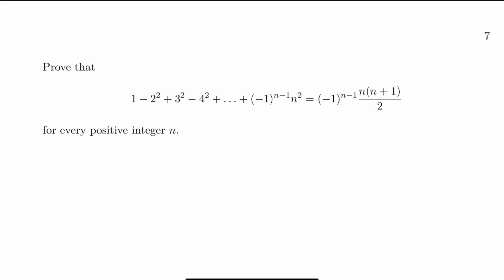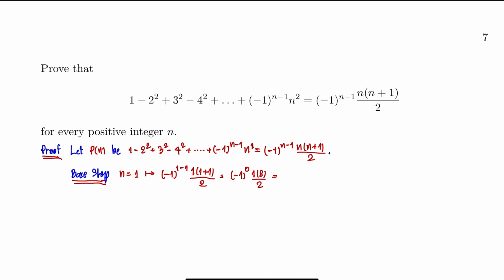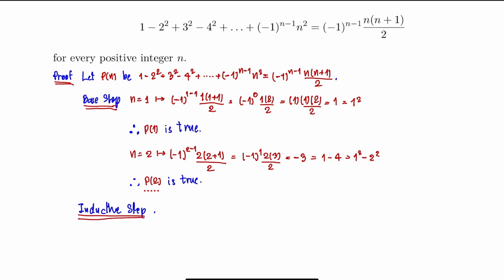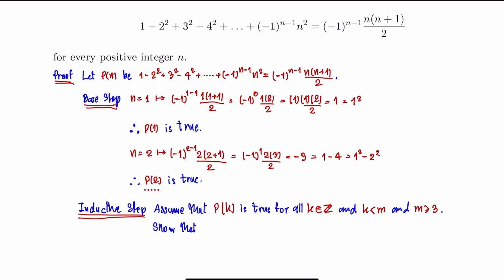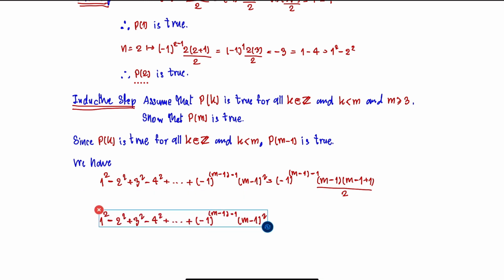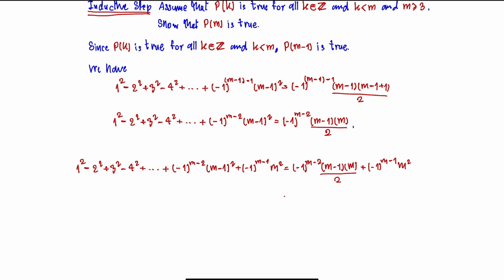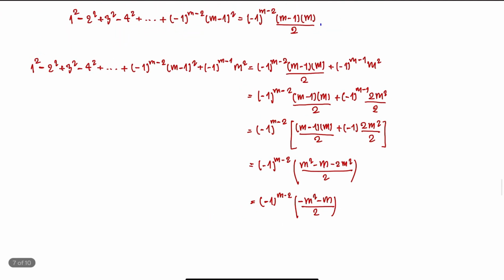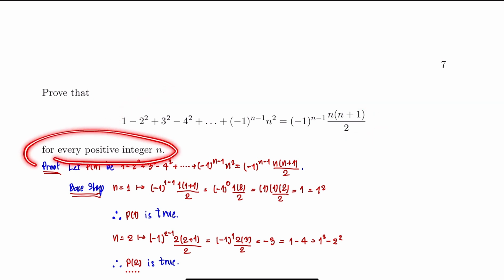Prove that 1-2^2+3^3-4^2+...+(-1)^(n-1)n^2=(-1)^(n-1)(n(n+1))/2 for every positive integer n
This video uses the strong induction to prove that 1-2^2+3^3-4^2+...+(-1)^(n-1)n^2=(-1)^(n-1)(n(n+1))/2 for every positive integer n.